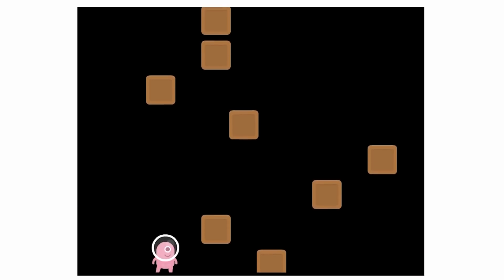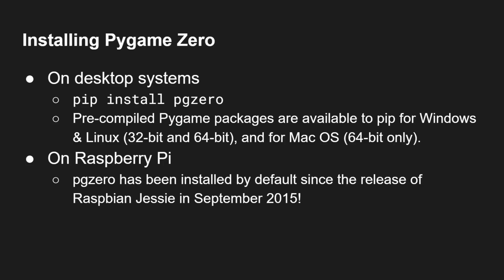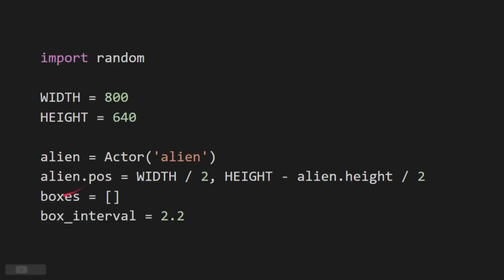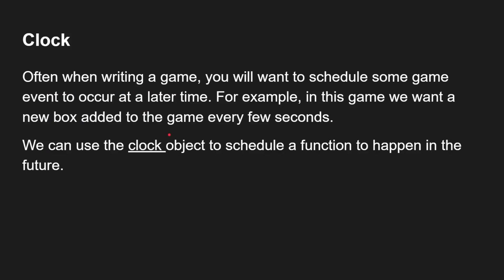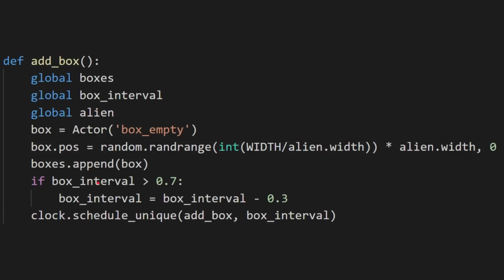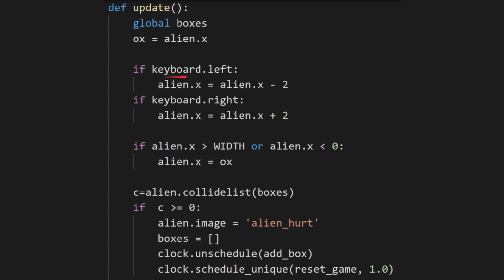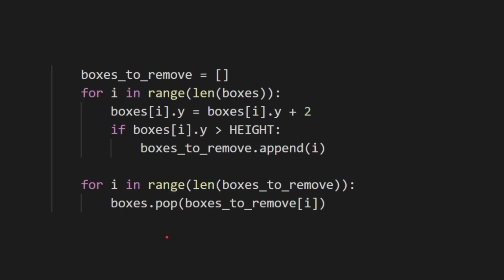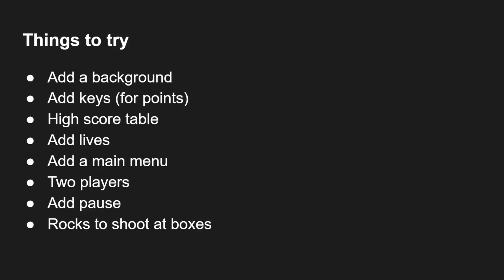How To Write Your First Game!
Learning to program by writing a game is a great way to improve your skills. Not only is it fun, but you get an almost instant reward for every line of code your add! Here is an introduction to Pygame Zero, so that you can write a game for Windows, macOS, Linux, and the Raspberry Pi.